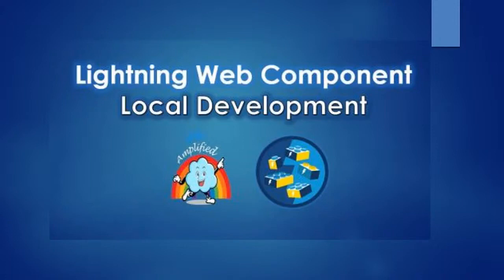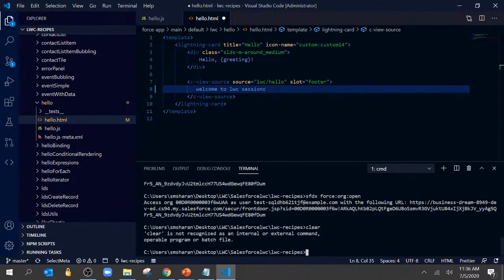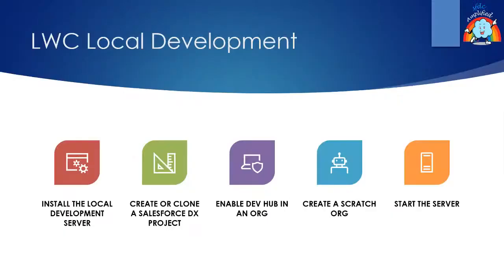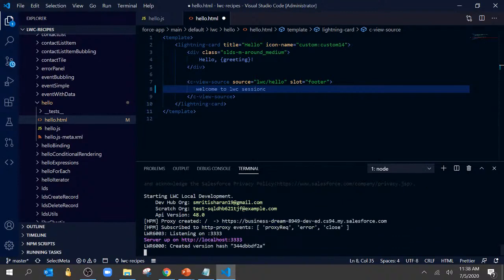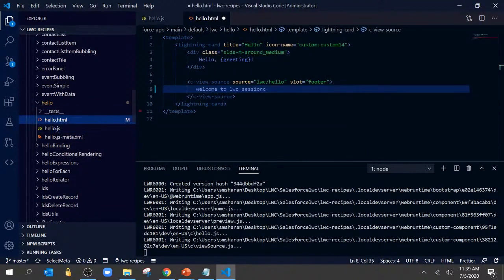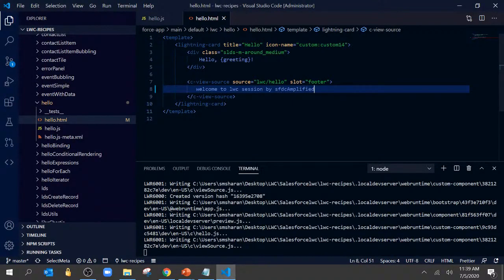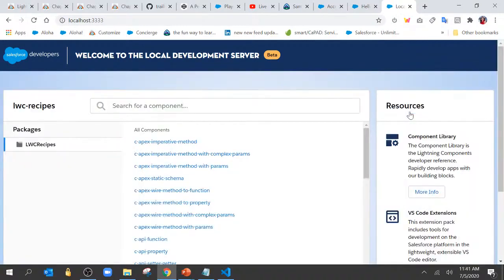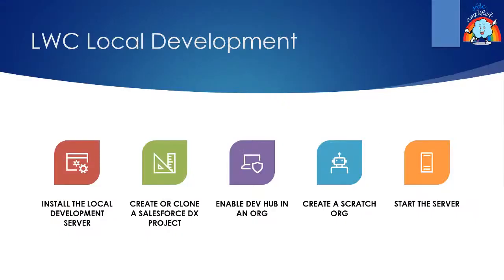Chapter 13 : Lightning Web Component Local Development